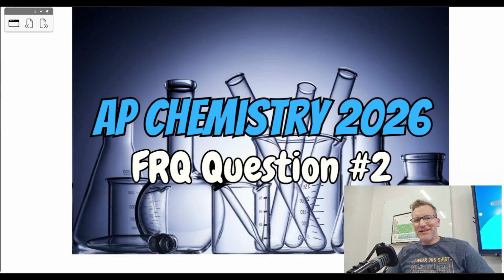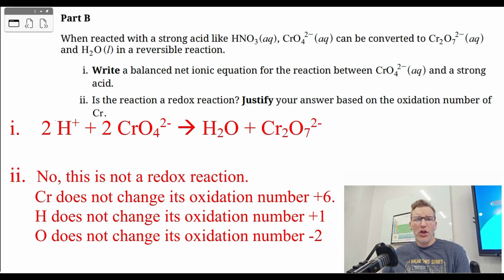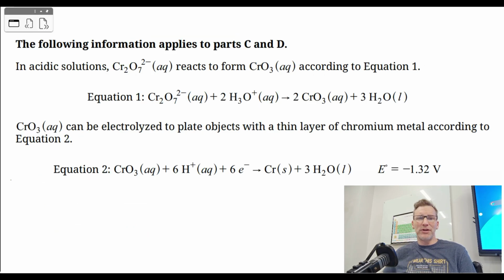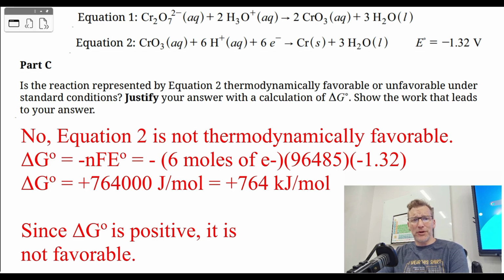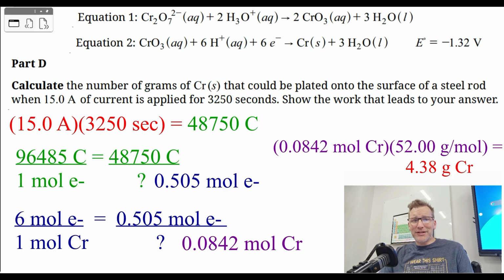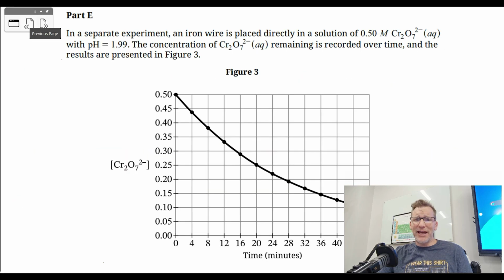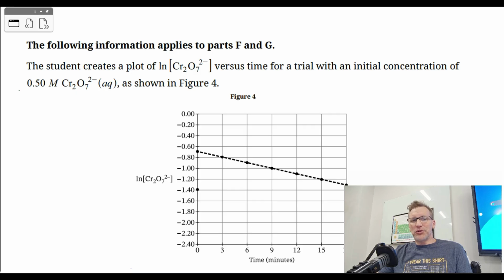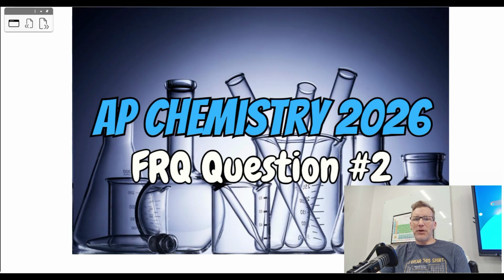2026 AP Chemistry FRQ #2 | Full Solution + Tips for Free Response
Crushed by AP Chemistry FRQs? In this video, I solve the 2026 AP Chemistry Exam Free Response Question #2 in just 6 minutes with clear explanations, fast strategies, and exam-level thinking. Perfect for AP Chem students reviewing for the exam or teachers looking at the 2026 FRQs.

📘 Topics covered:
• AP Chemistry FRQ strategy
• Step-by-step calculations
• Common mistakes to avoid
• Time-saving tips for exam day

More AP Chemistry help, review videos, and resources: mrayton.com